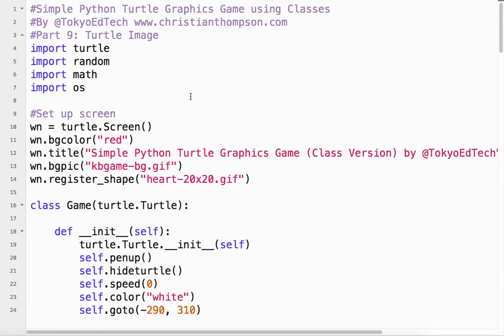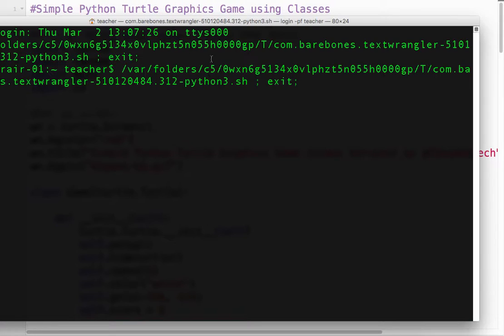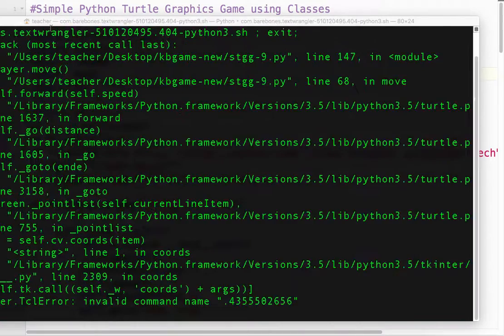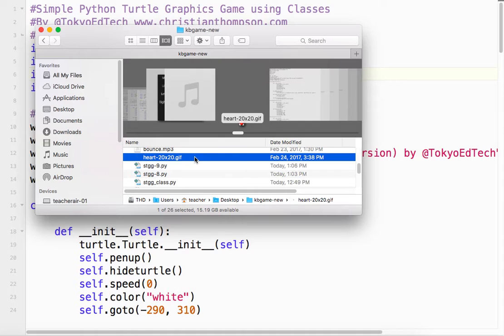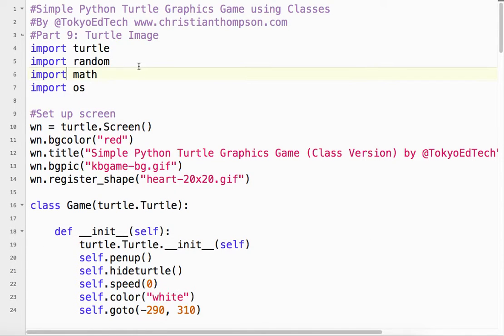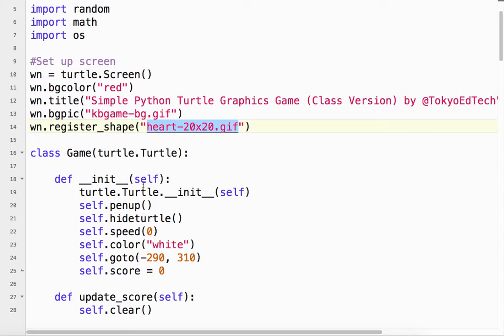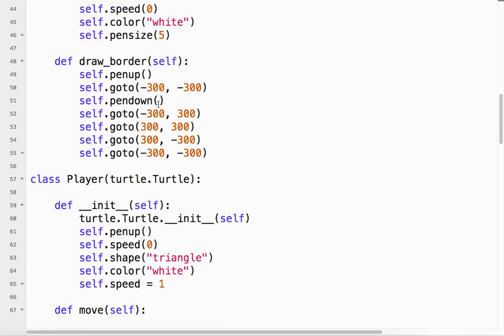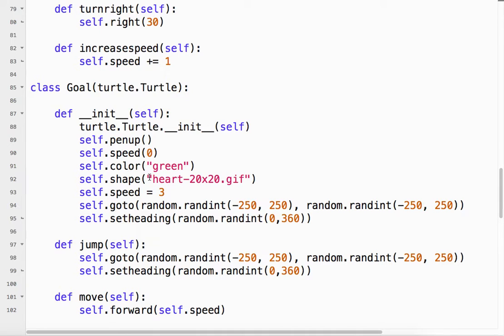Simple Python Game Tutorial Using Classes (Part 9)